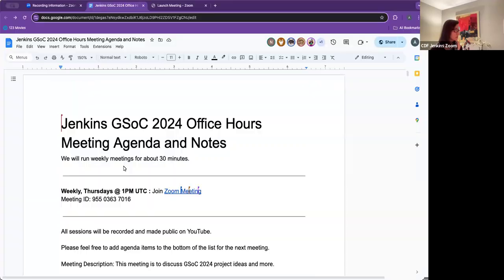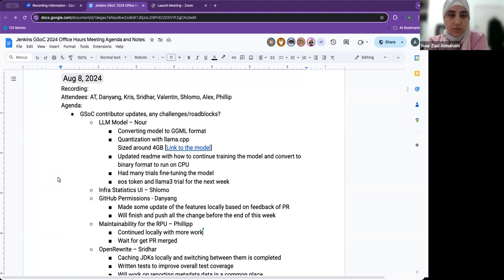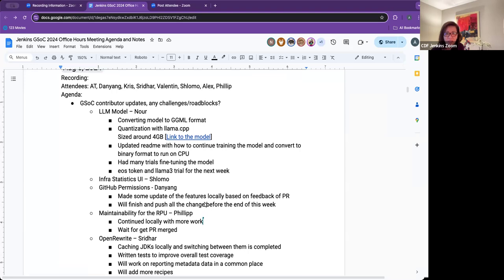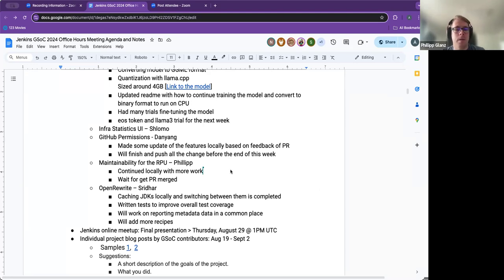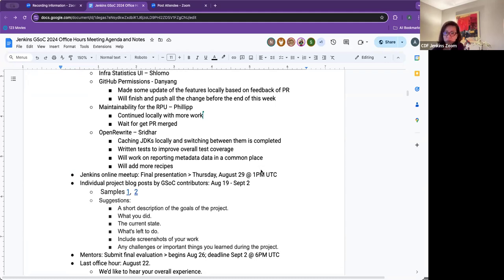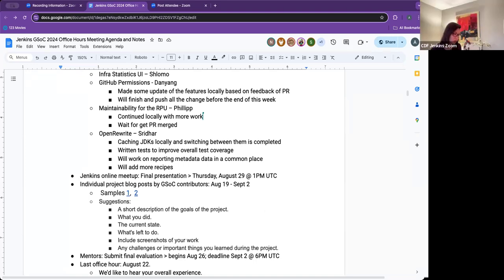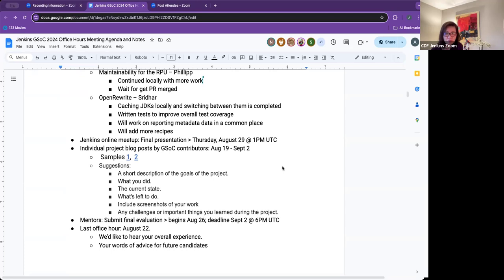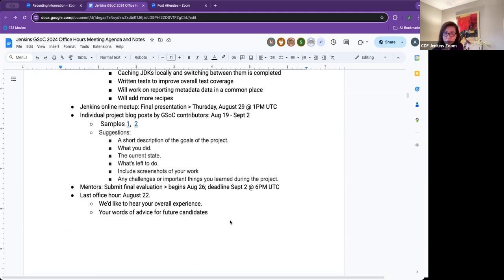2024 08 8 - Jenkins in GSoC Office Hours